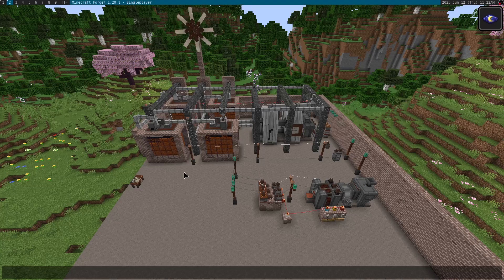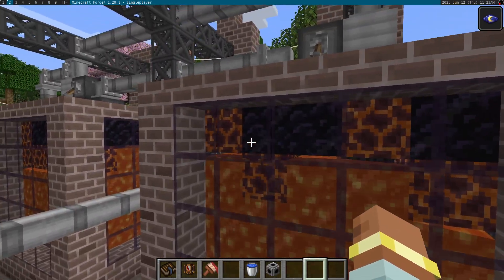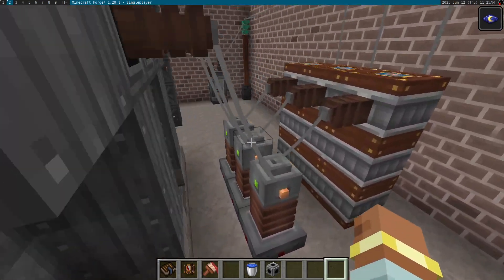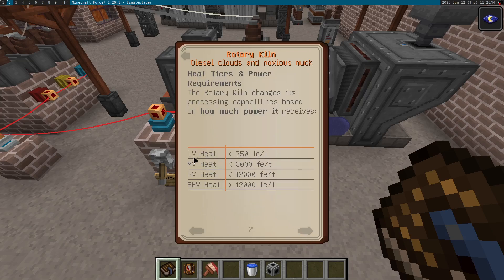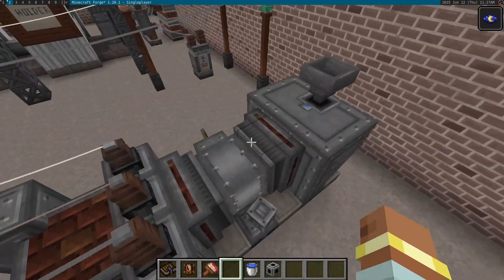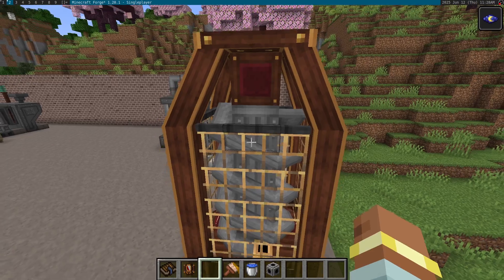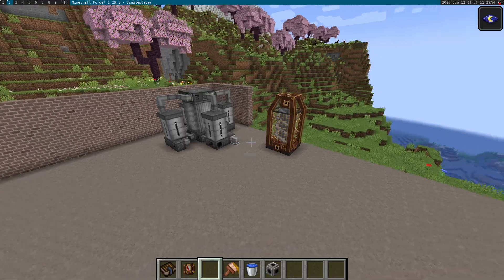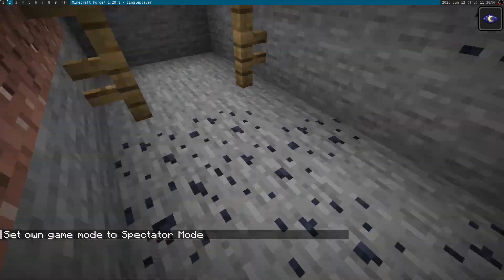Immersive Geology Snapshot - 0.7.0 Update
In this snapshot I showcase some of the new additions to the 0.7.0 version of Immersive Geology.